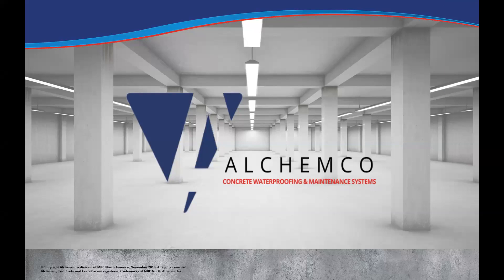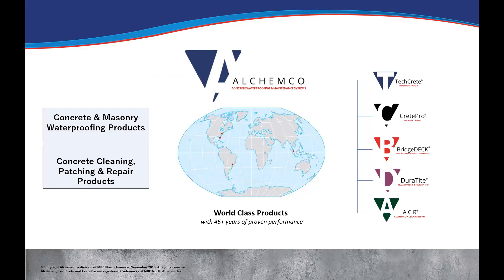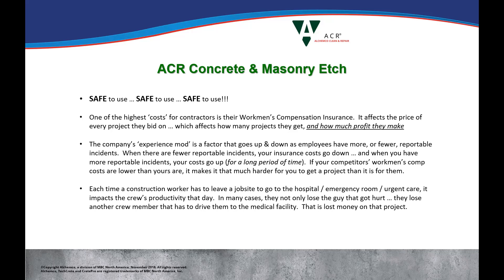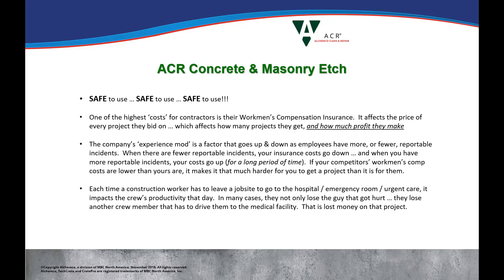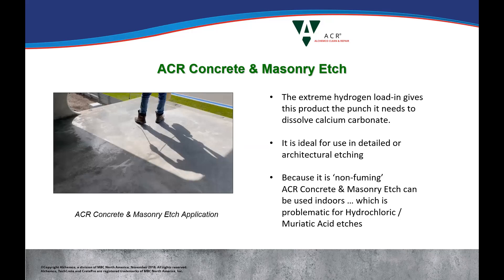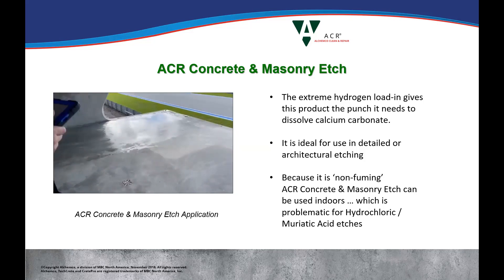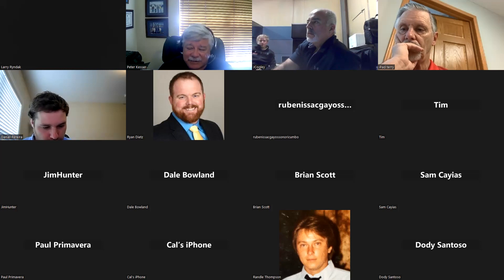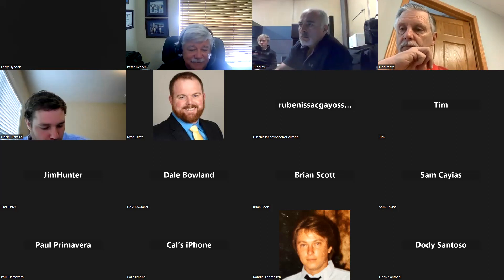ACR Concrete & Masonry Etch Webinar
Welcome to Alchemco's official YouTube training session on ACR Concrete & Masonry Etch!

At Alchemco, we're committed to providing comprehensive knowledge and training on our innovative solutions. Our ACR Concrete & Masonry Etch is a cutting-edge product designed to prepare concrete and masonry surfaces for optimal adhesion.

In this instructional video, Peter Kesser, our Chief Growth Wizard discusses ACR Etch, showcasing its application techniques and highlighting its effectiveness in surface preparation. Gain insights into how ACR Etch enhances surface porosity, ensuring superior bonding for coatings, sealants, or overlays.

Join us as we delve into the specifics of ACR Etch, demonstrating its efficiency in preparing surfaces for various applications. Learn from our professionals and discover how ACR Concrete & Masonry Etch can elevate your surface preparation process.

At the 2023 World of Concrete, ACR Concrete and Masonry Etch earned the Most Innovative Award!

For more information on all of Alchemco's award winning waterproofing systems, visit our